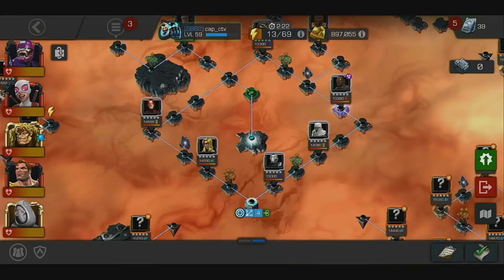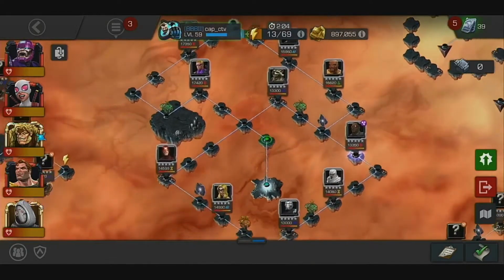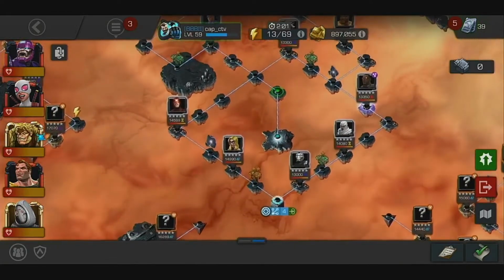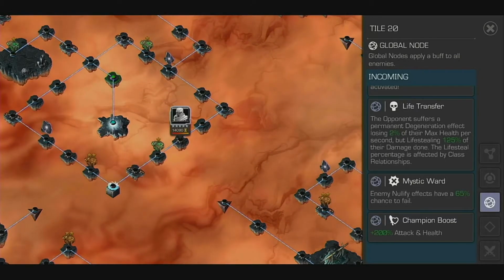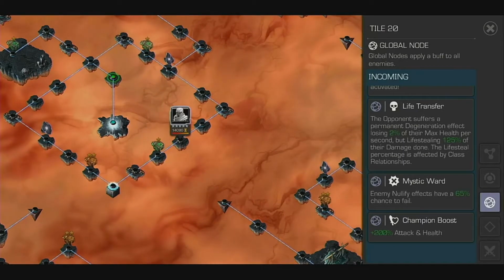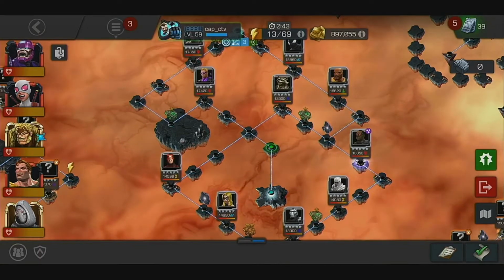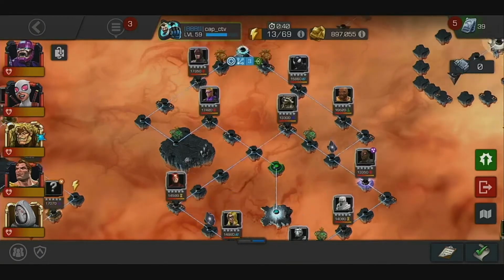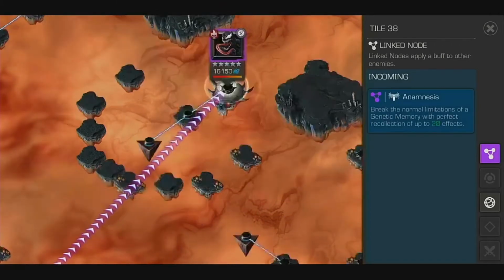12 Days Of Act 5.1 And 5.2 Completion!!! | Act 5.1.4 Completion Guide | MCOC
Fat Rat music in my videos.